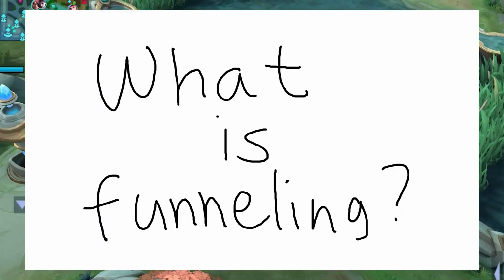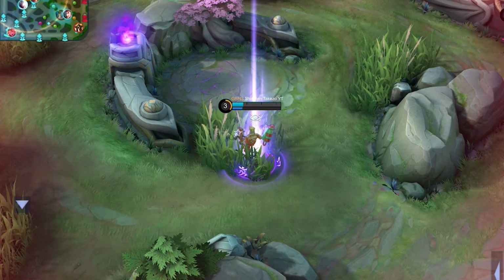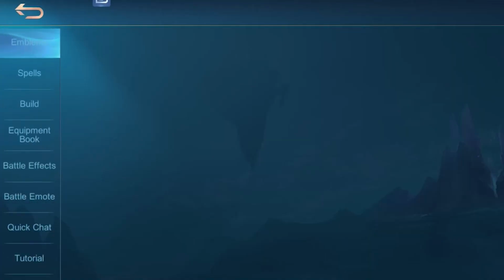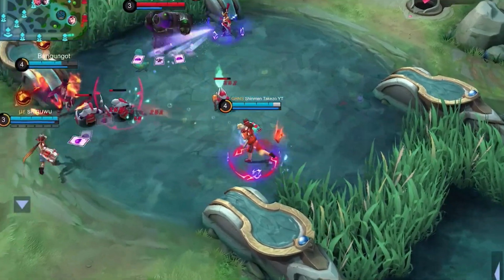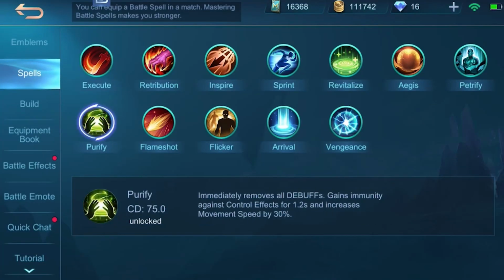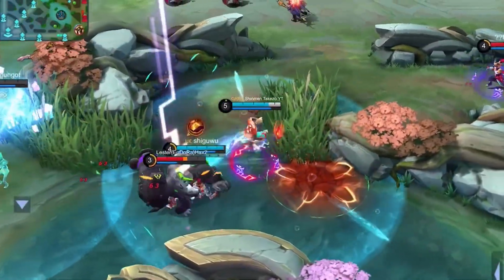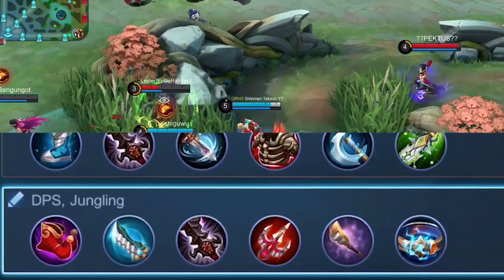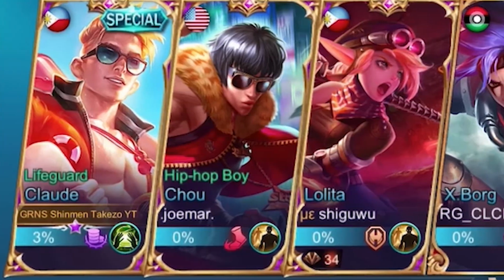WHAT IS MARKSMAN FUNNELING / FUNNEL STRATEGY? | WTFacts | Mobile Legends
Lets talk about this current strat i've been seeing a lot in ranked games!

If you find this video useful or at least mildly entertaining xD,
PEACE!!